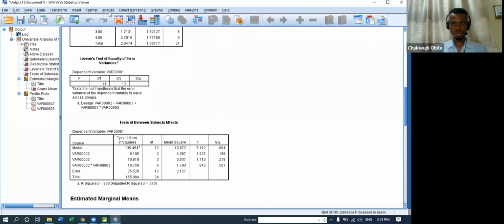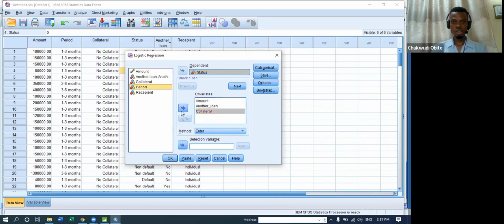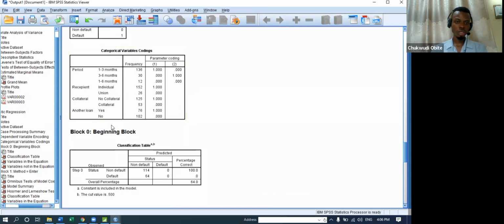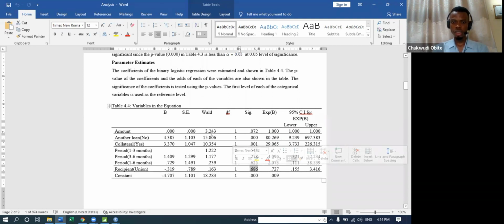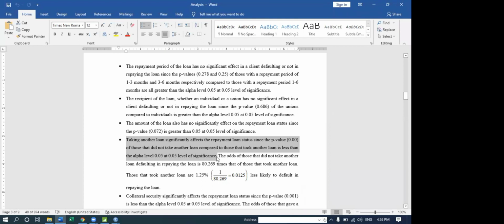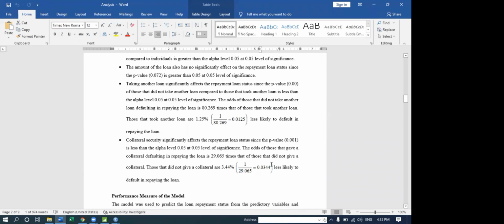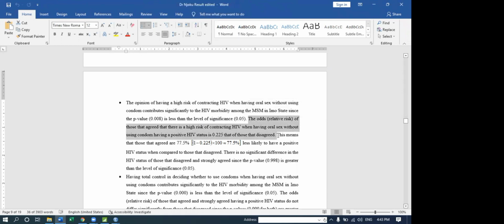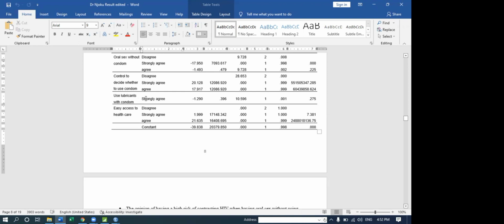10. SPSS and Minitab - Binary Logistics Regression with interpretation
In this video, we explained the binary logistics regression and how it is different from the ordinal and multinomial logistics regression.